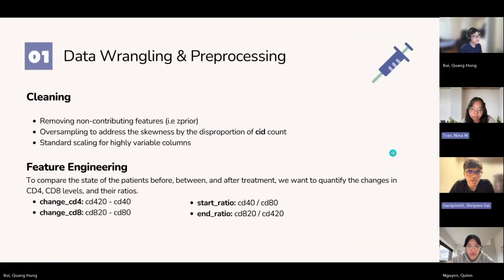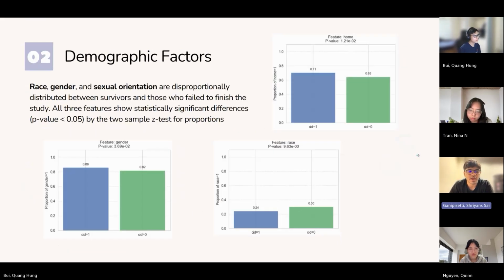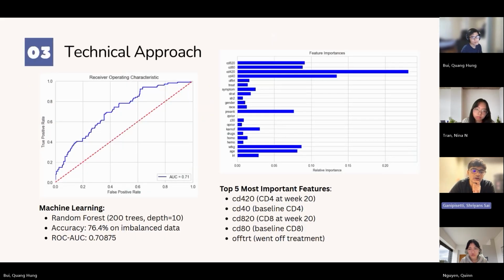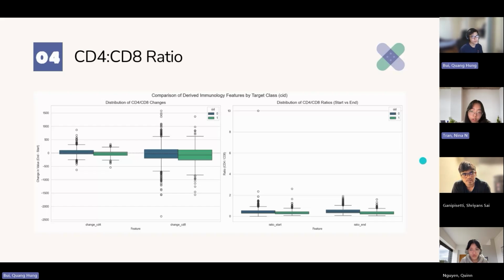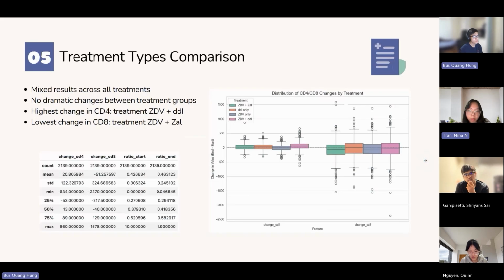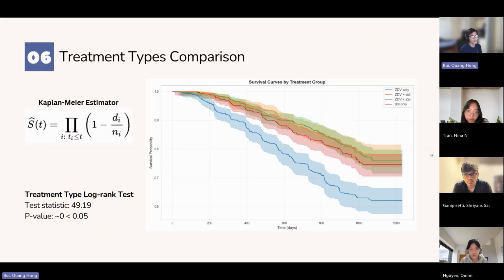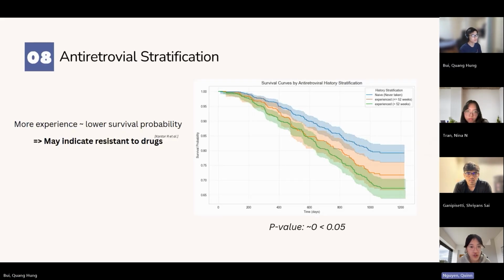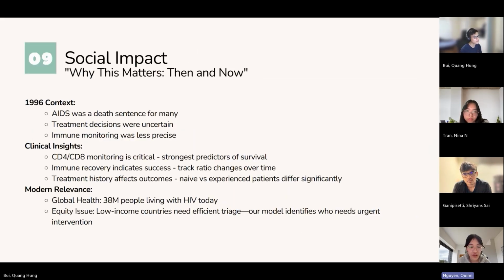MEDIC(AIDS) - Rice Datathon 2026